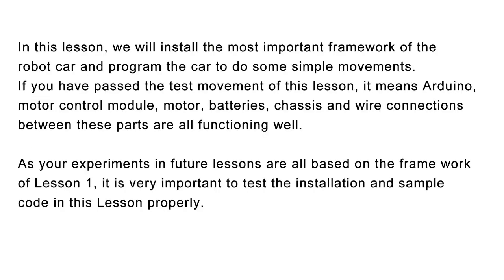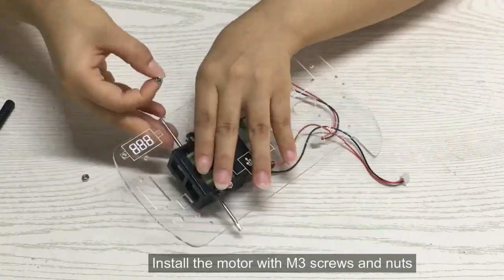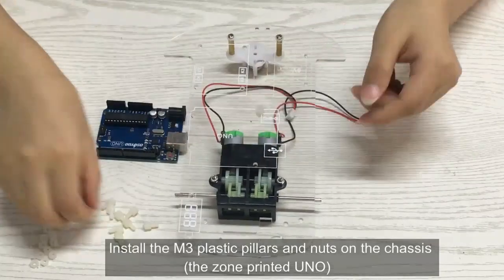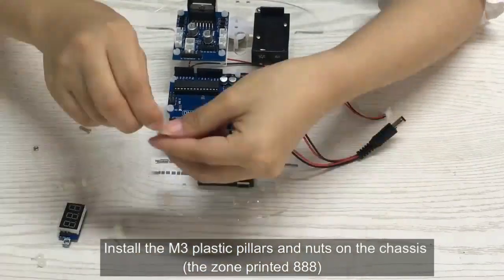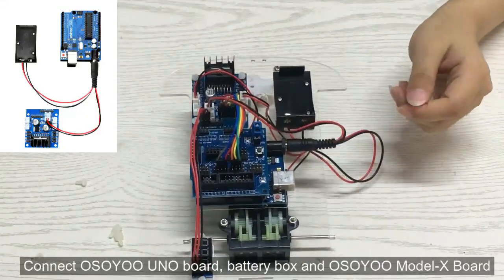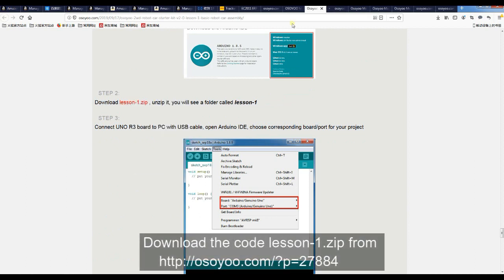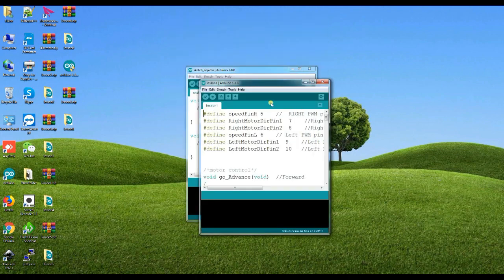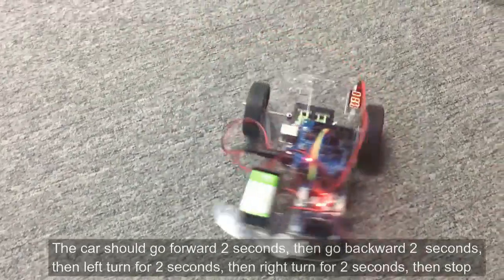OSOYOO Model-3 Robot Learning Kit Lesson1 Basic robot car assembly